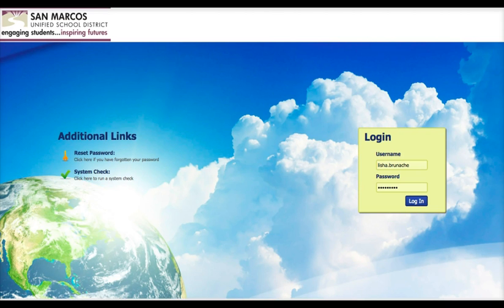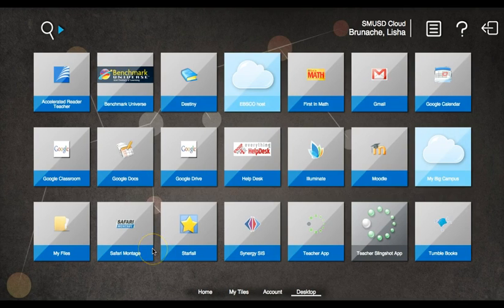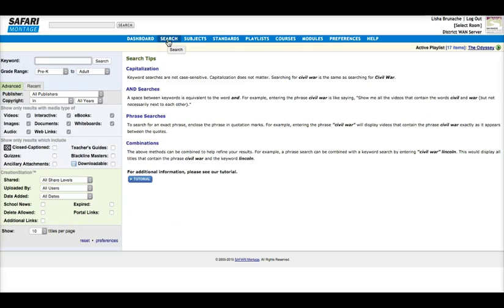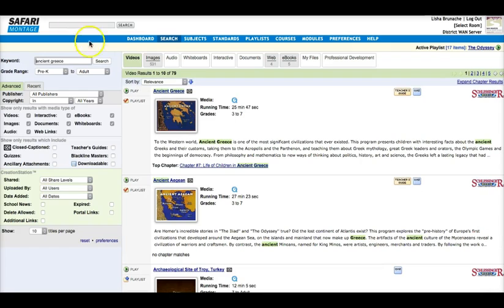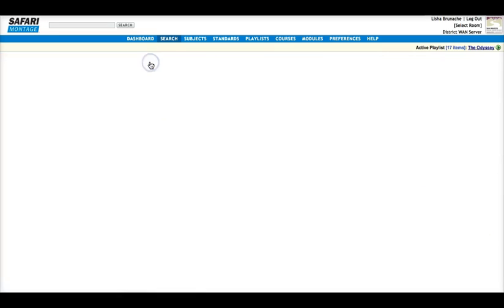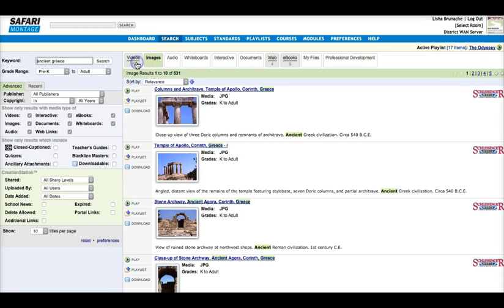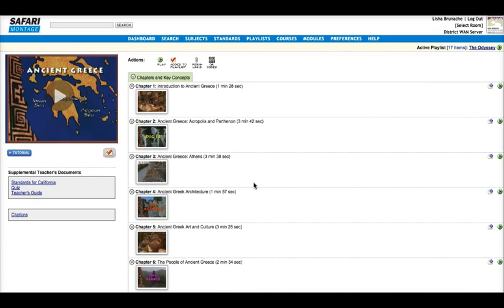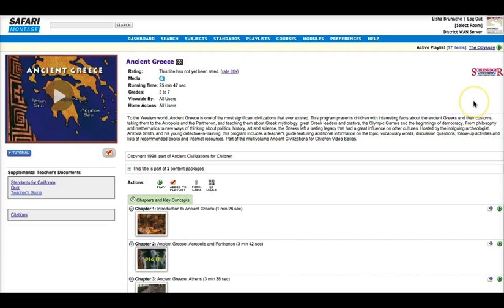Getting Started With Safari Montage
In this video, you will learn how to start searching for media on Safari Montage